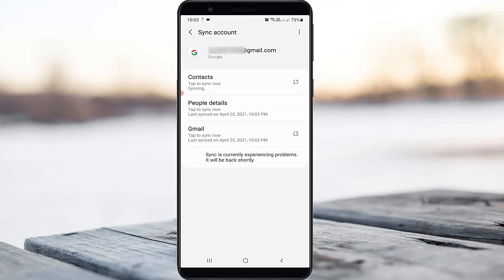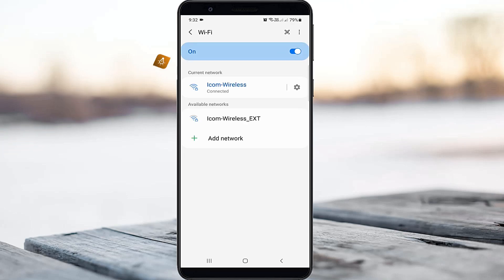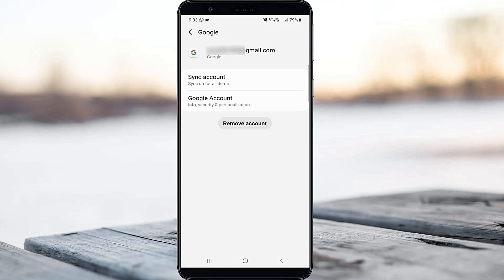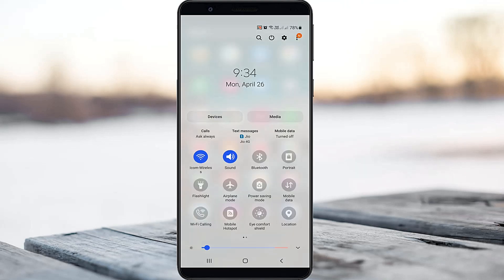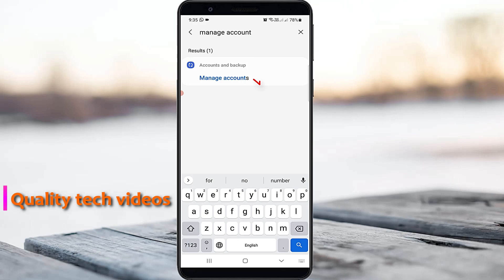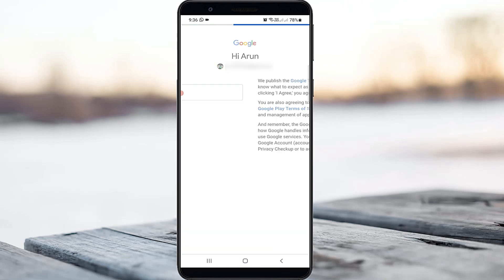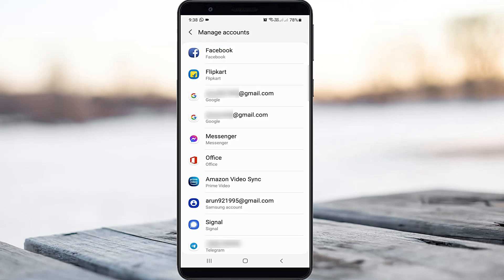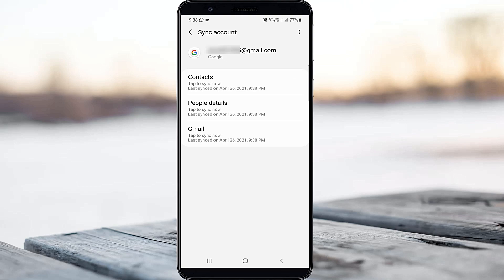Fix sync is currently experiencing problems it will be back shortly | Google Sync Problem Fixed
This tutorial is about how to fix sync is currently experiencing problems it will be back shortly.

Sometime it shows sync paused or sync off,so at that time you can do this same method.

This 2023 released solution works for all android mobile devices.

Some working models are vivo,oppo,samsung,xiaomi redmi or mi phone,realme and oneplus.

But if you have this error message in pc,just sign out your existing profile and restart your pc and the problem is fixed.

Sometime this is also occurs on whatsapp while exchange the data from old whatsapp to new one.

Today i get the following one error notification while i try to sync my gmail account contacts :

Sync is currently experiencing problems.It will be back shortly.

How to solve google account not syncing problem :

1.If you get this issue first of all remove that gmail account.

2.And restart your phone.

3.After the restarting is completed,just goto settings - manage accounts - google.

4.Now you can sign in your gmail account.

5.Once your account is linked,just tab on that account.

6.Now you can press "Sync now" option.

7.Finally all my contact,google calender,people details and drive is successfully synced.

8.But if your account is disabled,not possible to fix it.

9.For mobile user also check your wifi and mobile data connections,if it is works or not.